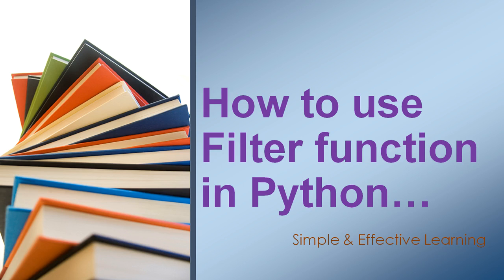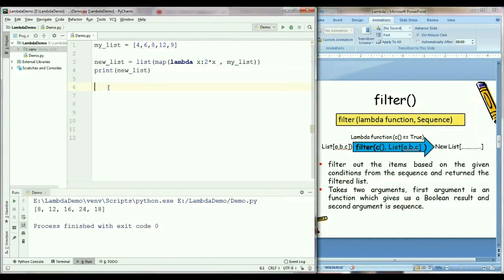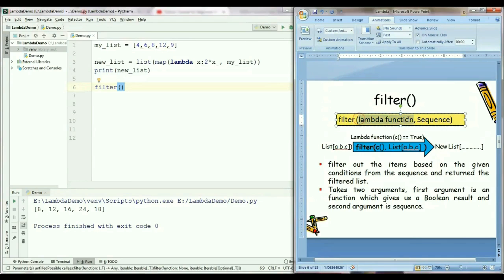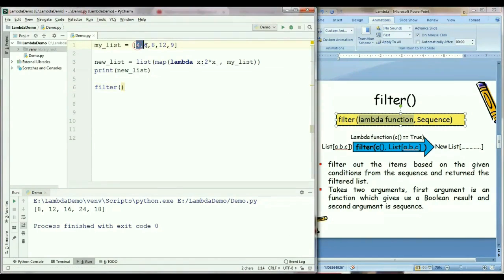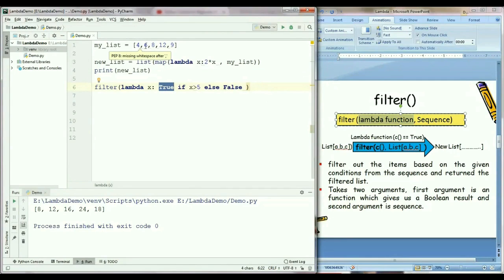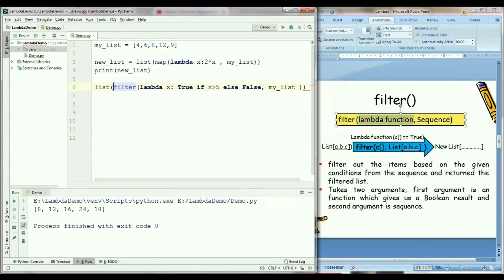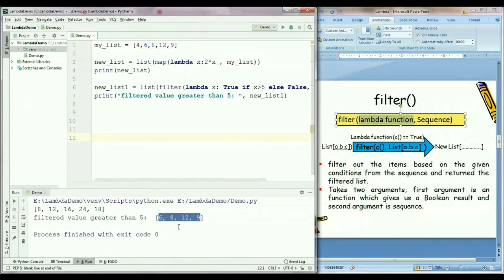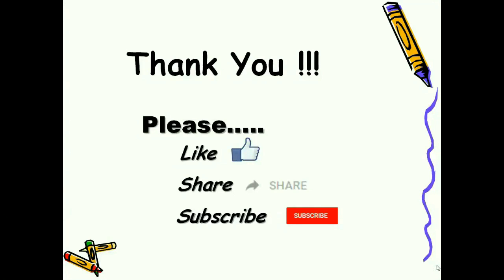How to use Filter function in Python || What is Filter Function in Python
Learn Python in 24 hours,
Quick and Easy way for Python Interview preparation.